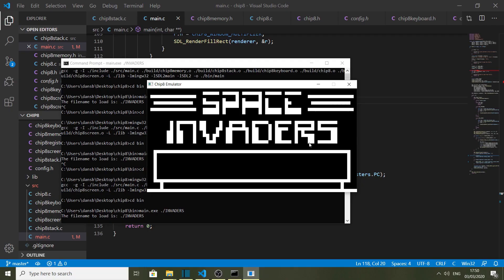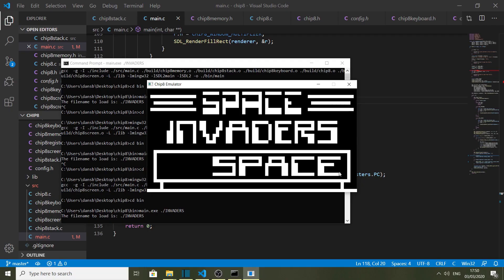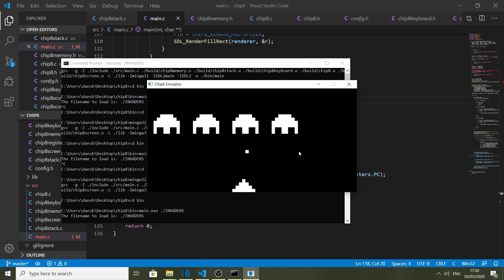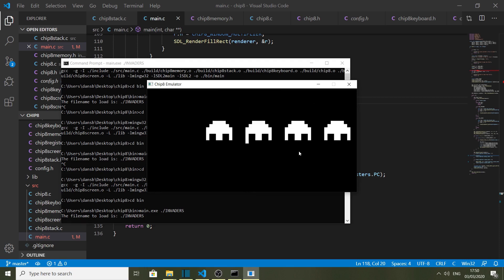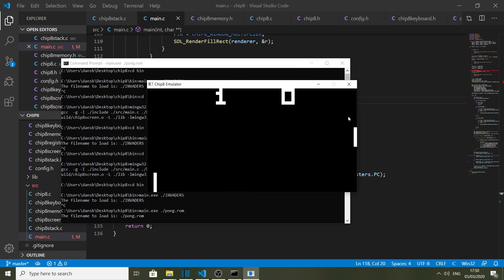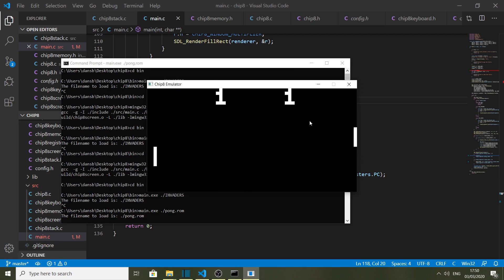How To Create An Emulator - Introduction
In this course you learn how to create your very own Chip-8 emulator that can emulate games from the 1970s onwards.